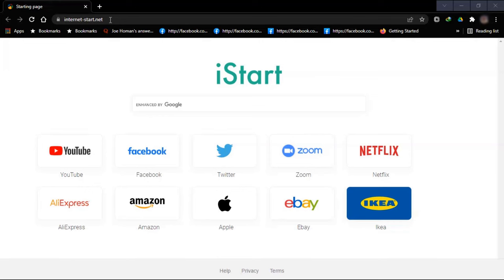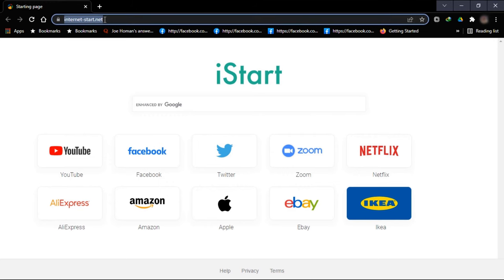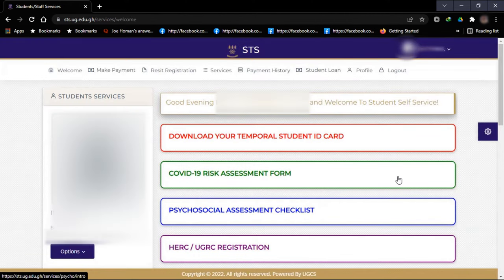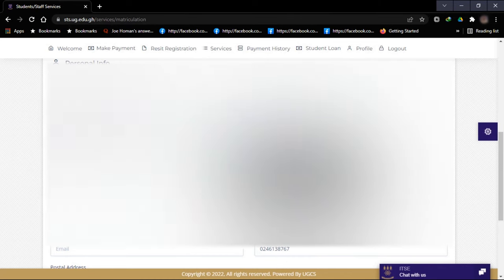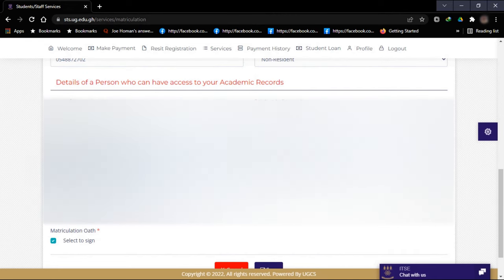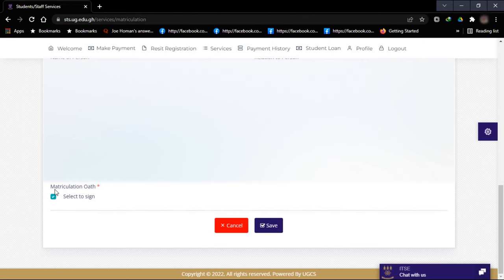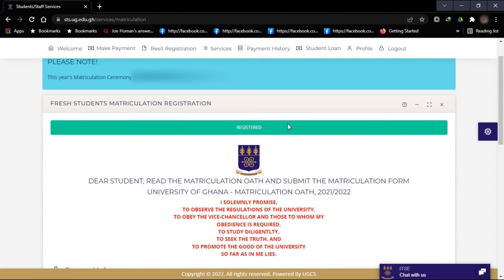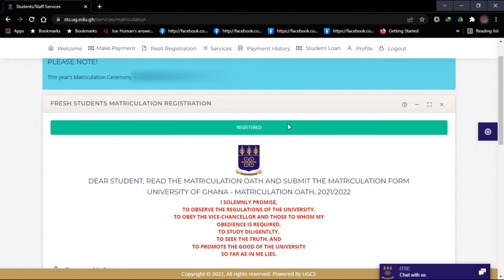How To Take UG Matriculation Oath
A guide on how to take University Of Ghana Matriculation Oath